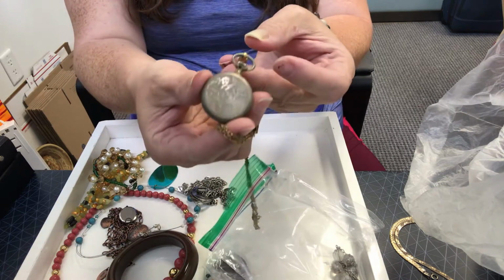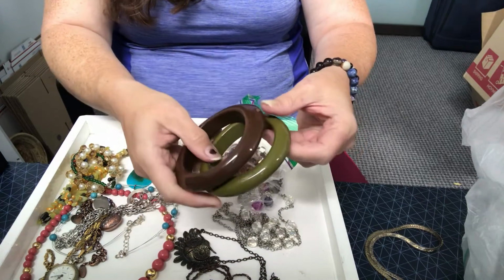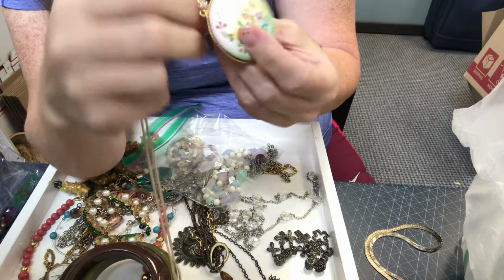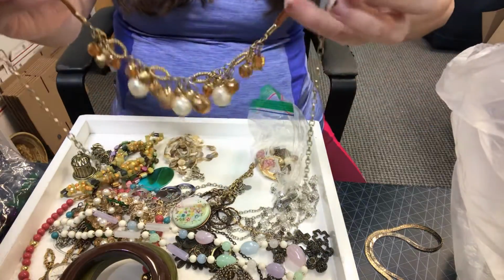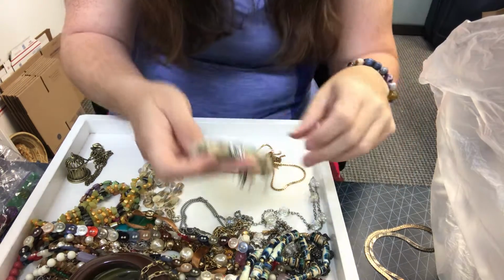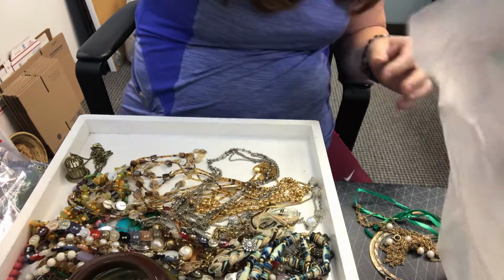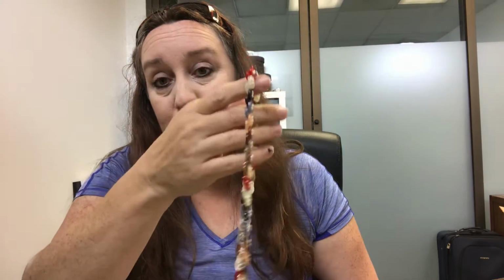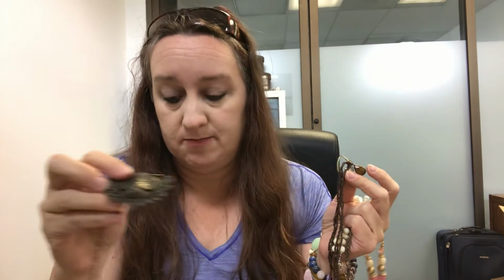Jewelry Lot Opening Reveal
I am opening a jewelry lot in this video.